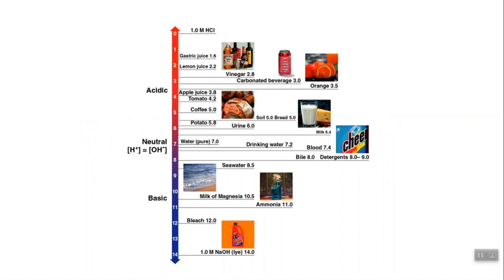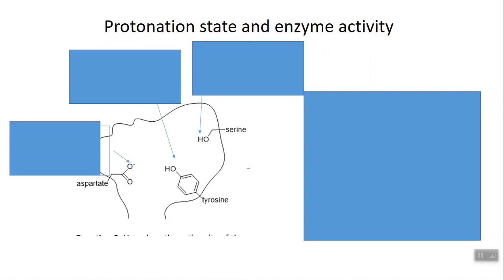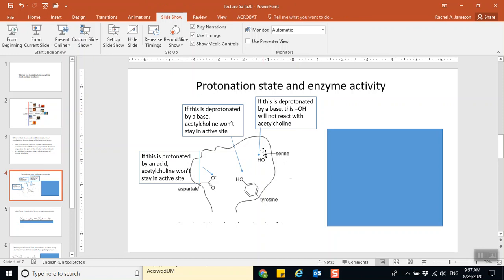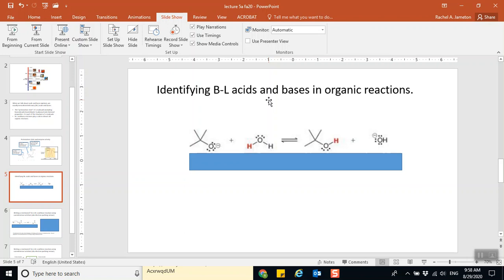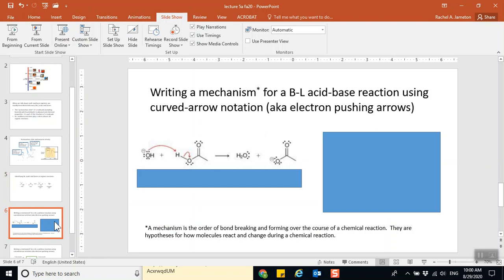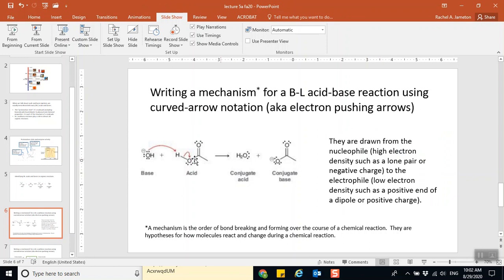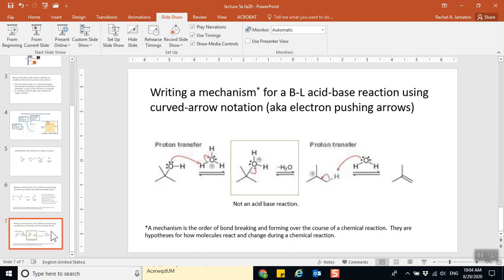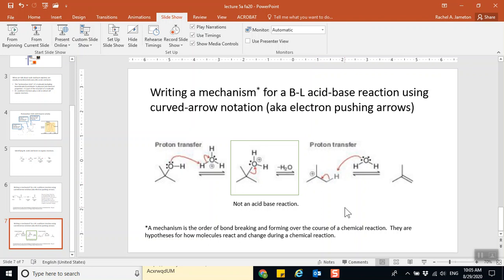acids and bases 1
introduction to acids and bases, labelling, mechanisms